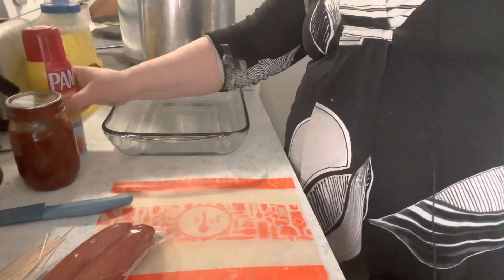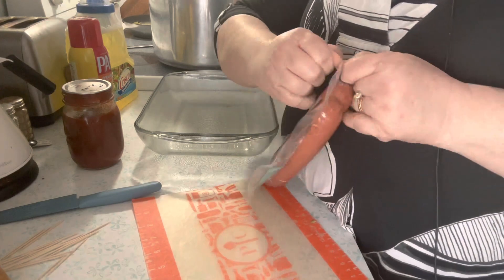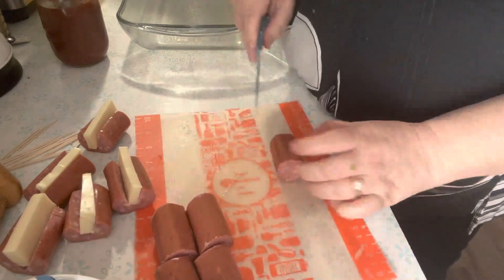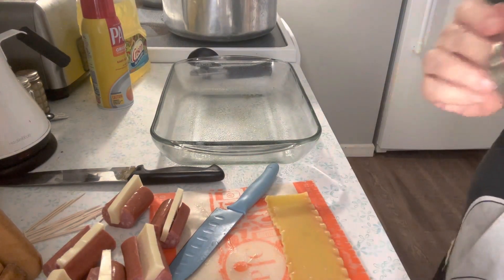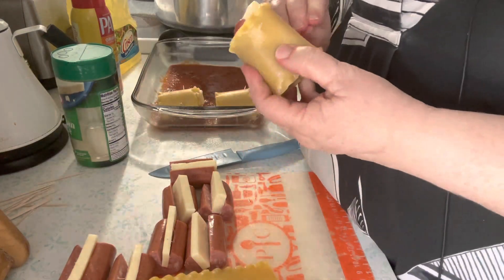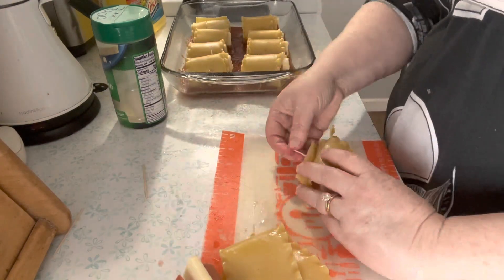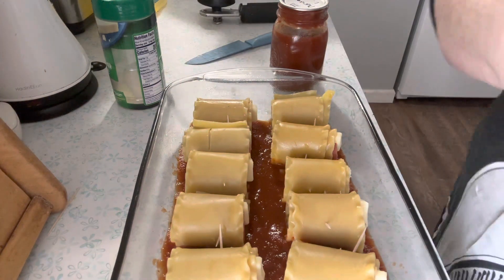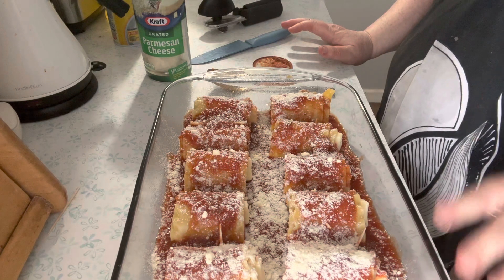Lasagna Rollups stuffed with Smoked Sausage- 1980’s Recipe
This is recipe from my aunt that she gave my mom in the 1980's.   It is a great recipe to take to a potluck because you can make as few or as many as you want.

I used my home canned marina for this recipe and it is so good.  You can use an jarred sauce though.   You can also change up the flavor my changing the cheese-go for a spicy cheese!

Here is a link for the video makin the spaghetti sauce

If you need canning lids or supplies try Forjars lids.